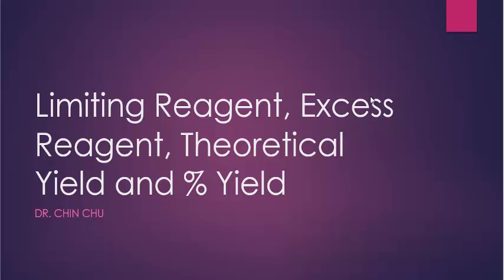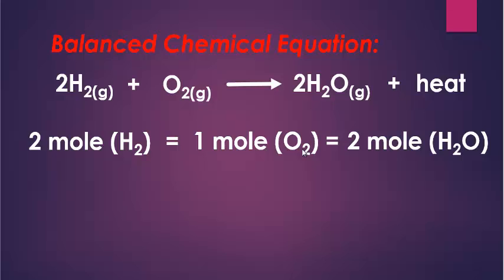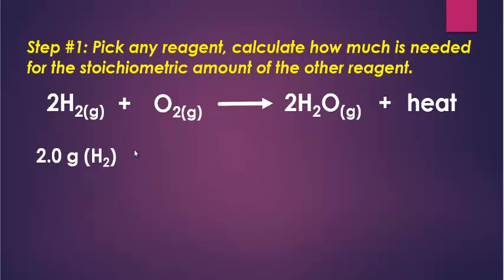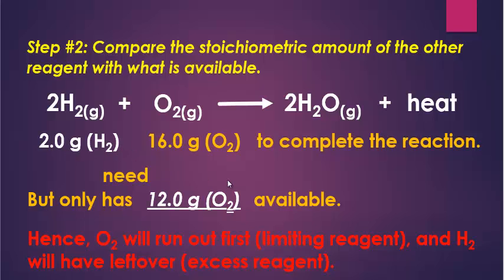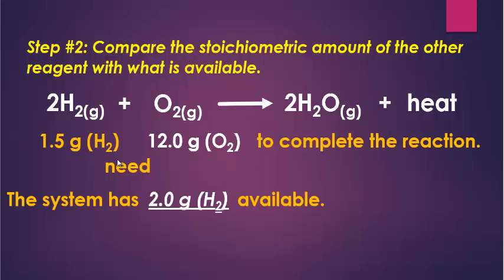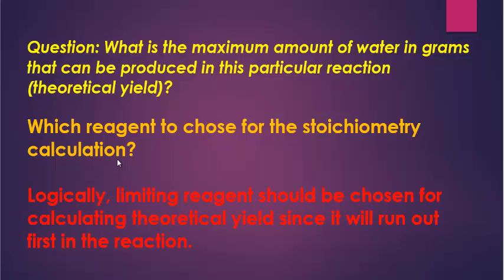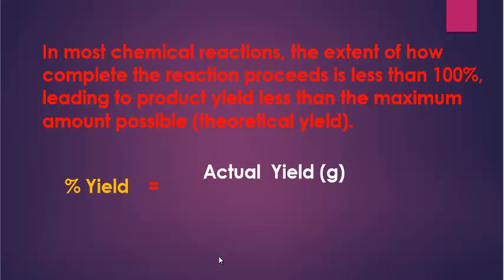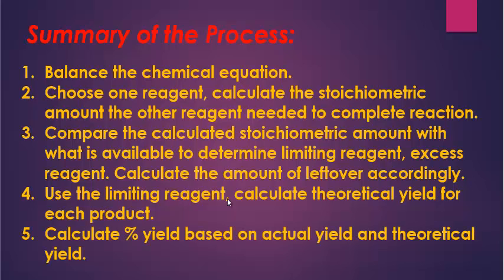Limiting Reagent, Excess Reagent, Theoretical and % Yield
Step-by-step instructions on how to identify limiting and excess reagents, theoretical and % yields for chemical reactions.